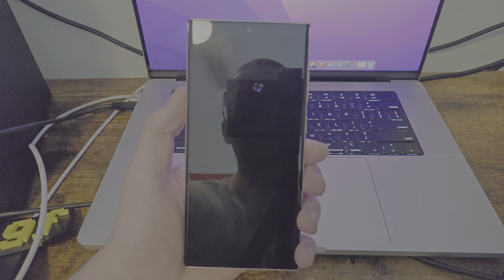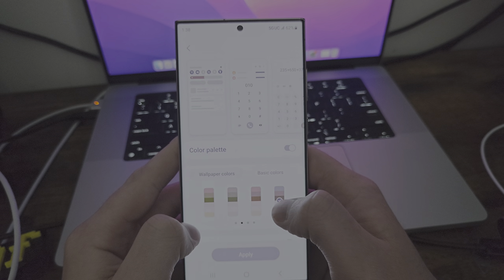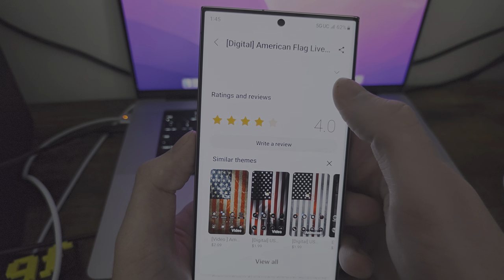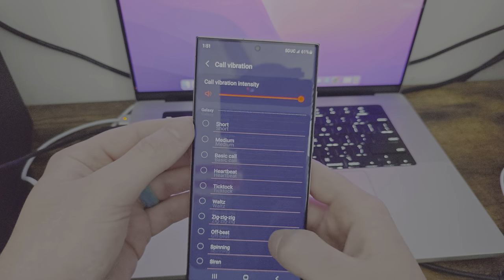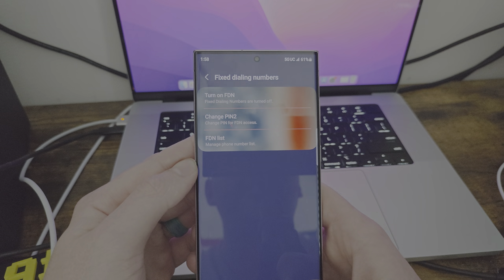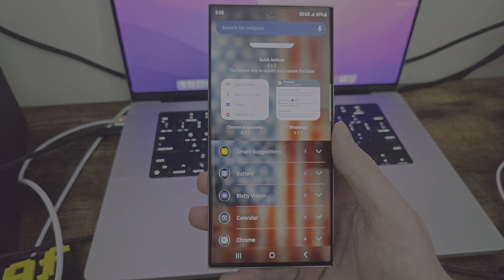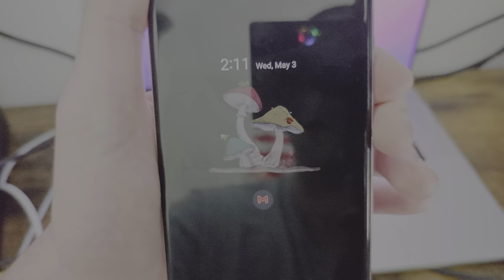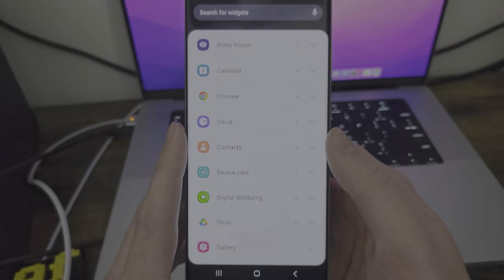Samsung Galaxy S23 Ultra: Full Review!